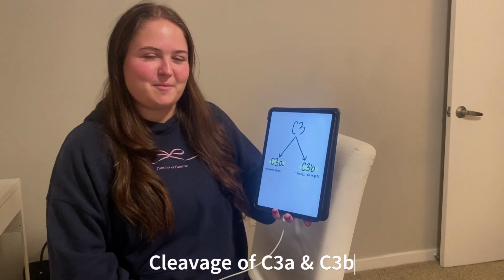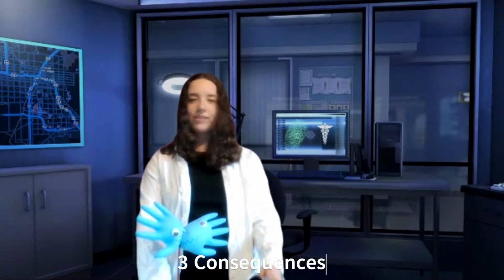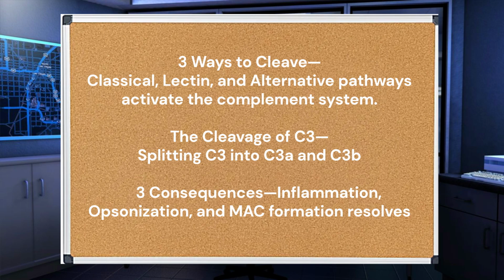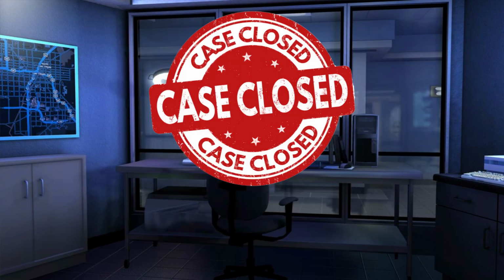Complement System CSI Investigation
Group 61: Video 1 Tell It To Your Mother Prompt